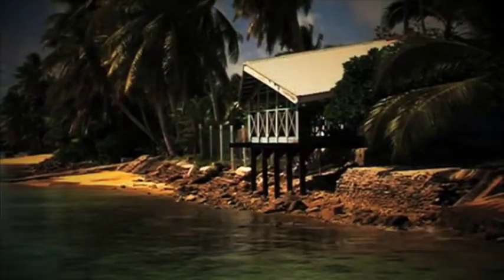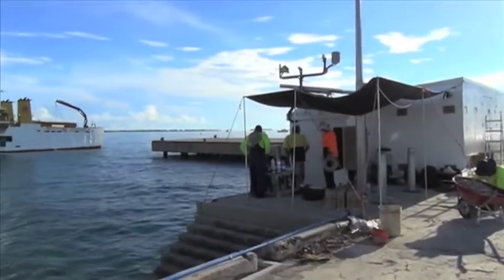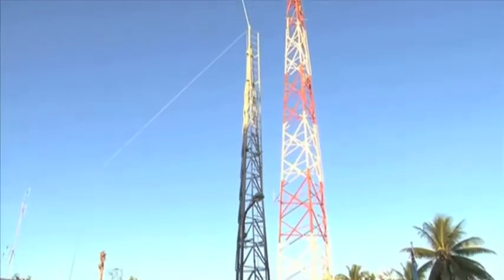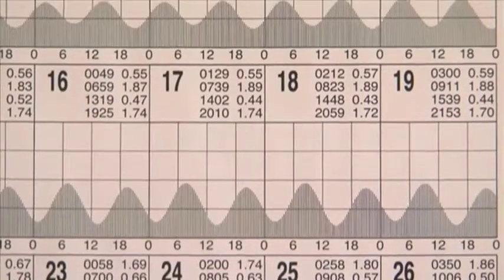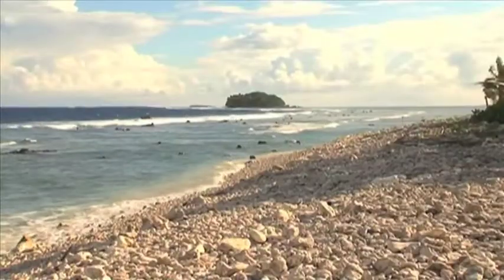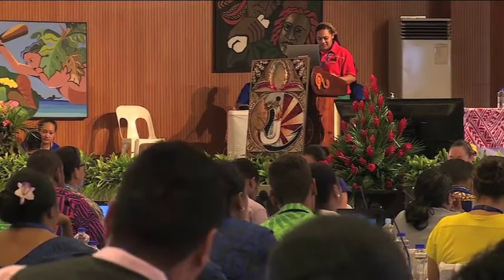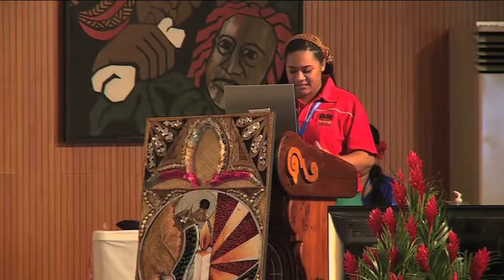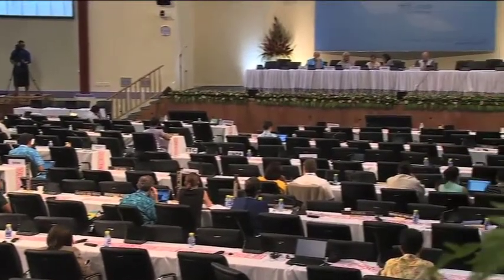THE PACIFIC WAY - Season 9 Episode 35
While perhaps not widely understood, sea level monitoring stations provide an important service to Pacific Islanders.
The information they provide can greatly impact the development aspirations of Pacific Island Countries and Territories.
Tonight we get a glimpse of how these vital stations operate by Tracking Tuvalu’s Tides.

This year marks the United Nations International Year of Small Islands Developing States (SIDS).

And in September, the Pacific shared in celebrating and congratulating the Independent State of Samoa for successfully hosting the 3rd United Nations SIDS conference.

Held every ten years, the conference provides a vital platform for SIDS around the world to discuss common challenges and the means of addressing them.

Among the many important issues discussed was the burden of Non-Communicable Diseases (NCDs), and this next story highlights how Pacific SIDS in particular are looking to address the NCD burden.